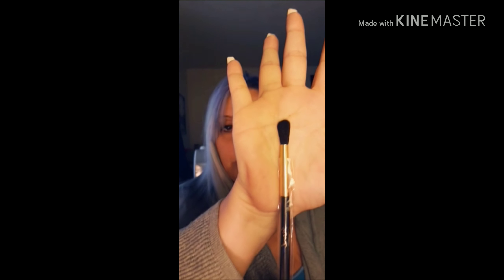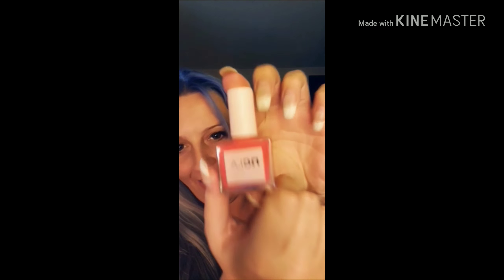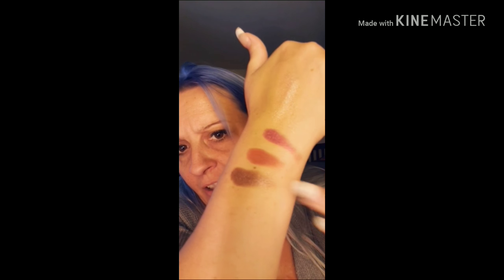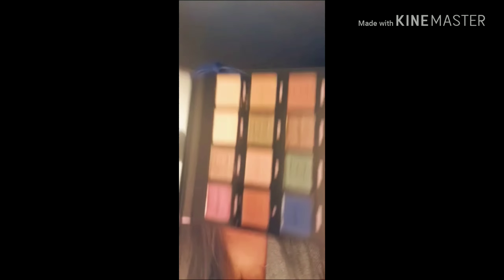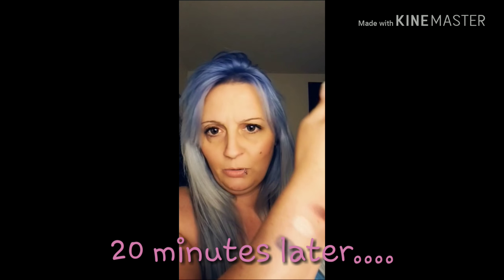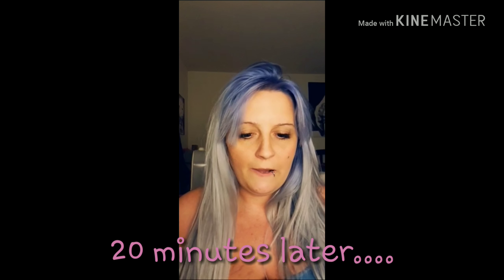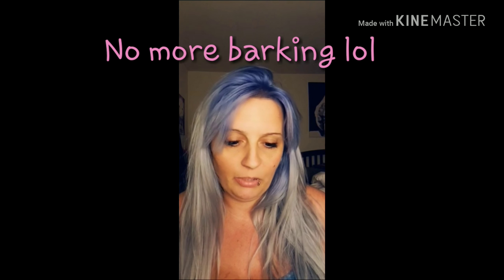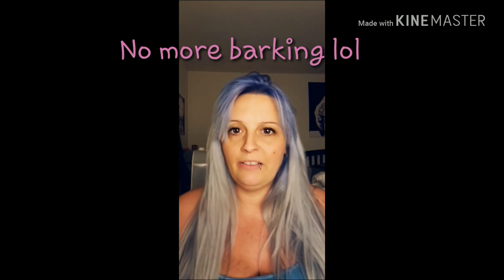Unboxing October 2018 Yes Oh YAS!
This video is unboxing October Yes Oh YAS! subscription. This subscription costs $14.99 a month and includes a full size makeup palette every month + 4 FULL SIZE makeup products and tools. So you get 5 FULL SIZE products every month. You can't beat that with this amazing price 😍

If you would like to check out this awesome subscription you can through my link at:

I enjoy reading everyone's comments so please let me know what you all think.

Thank you guys for being super supportive, I appreciate you all 😘